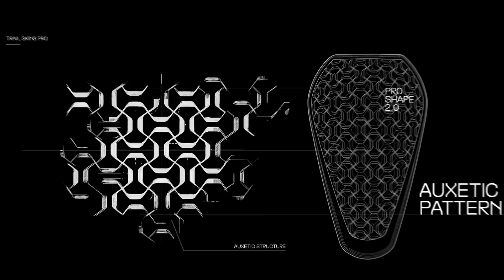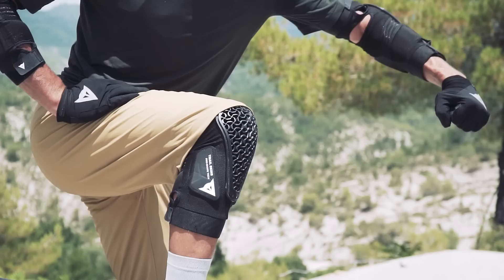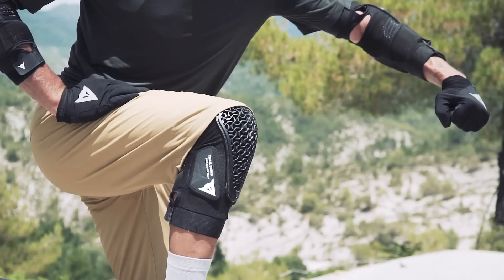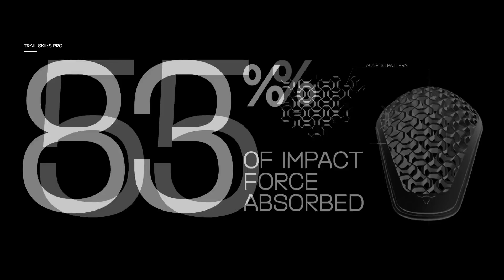Dainese Trail Skins | Made to Pedal (w/Fabien Barel)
The perfect balance between ridability and protection, for taking on any discipline with maximum freedom of movement and the highest safety standards. Discover the new 2021 Dainese Bike collection.